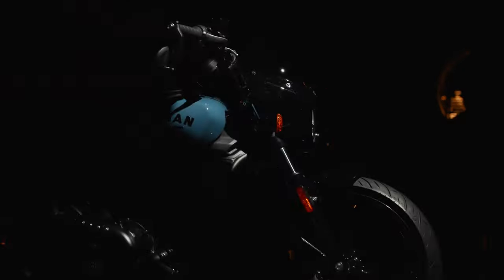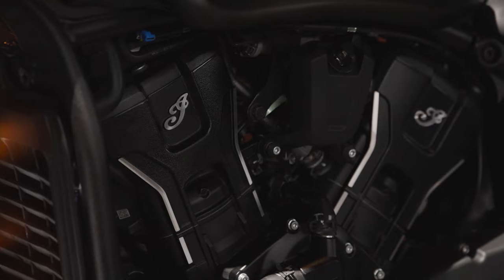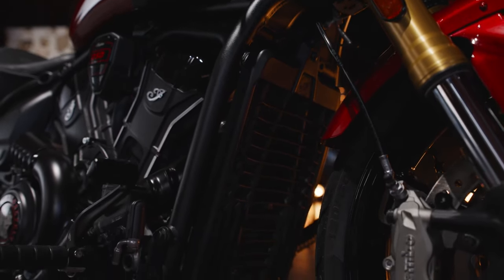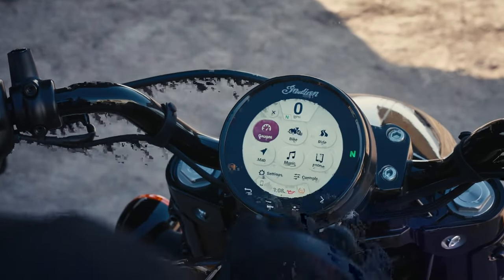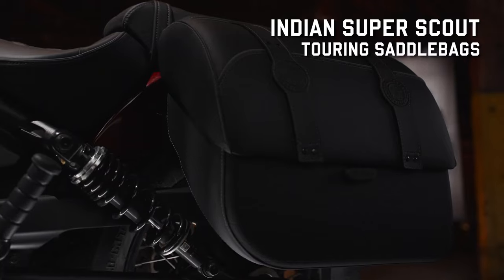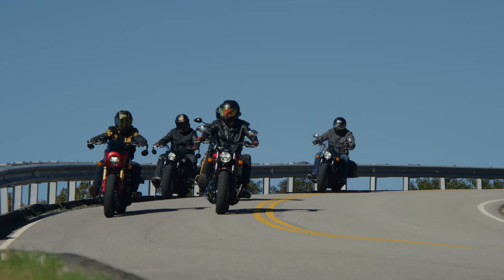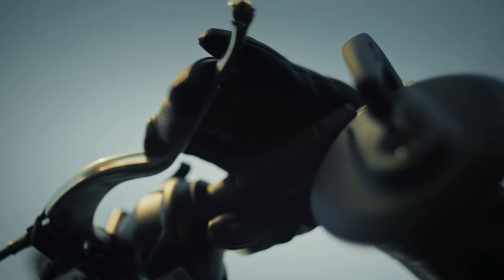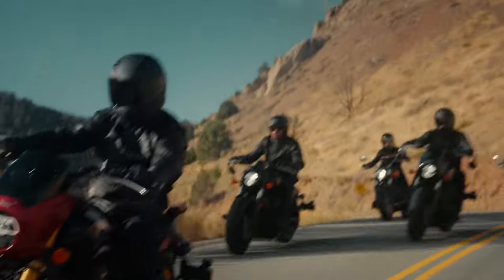New 2025 Indian Scout Lineup Revealed!! Is this what we've been waiting for?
Today, we're diving into the latest from @Indian_Motorcycle  – the redesigned Indian Scout lineup for 2025. With five distinct models and three new technology trims, the Scout is reborn.

Bike Set up:

⚡︎ S&S Cycle Stealth Two Air Cleaner
⚡︎ Power Vision 3 Tuner
⚡︎ Pathfinder LED Headlight
⚡︎ Exhaust: COMBAT 2-INTO-1 Shorty by Freedom Performance
⚡︎ Passenger Pegs
⚡︎ Eagle Lights Fork Turn Signals - Wrap Around (confirm fitment.)
⚡︎ @CardoSystemsGlobal Bluetooth Coms unit
⚡︎ Amazon Bluetooth Coms Unit
⚡︎ Ear plugs

Gear Used to Make This Video:

⚡︎ GoPro Hero 10 Black
⚡︎ Helmet Chin Strap Mount for GoPro
⚡︎ Main Camera - Sony A7iii
⚡︎ Memory Card for Sony a7iii
⚡︎ Main Lens: Sigma 28-70mm F2.8 DG DN
⚡︎ ND Filter
⚡︎ On Camera Microphone - Deity V-Mic D4 Mini Video Microphone
⚡︎ DJI Wireless Microphones
⚡︎ Gimbal: Ronin RSC
⚡︎ GoPro: GoPro Mounts for helmet
⚡︎ Macbook Pro M1 Max 16"
⚡︎ SanDisk 1TB External Solid State Drive
⚡︎ External Audio Recorder - Tascam
⚡︎ Drone: DJI Mavic 2 Zoom
⚡︎ DJI Mavic 2 Fly More Kit
⚡︎ Drone ND filters
⚡︎ Camera Strap - Peak Design
⚡︎ Camera Bag - Lowerpro
⚡︎ Waterproof Carry-On Hard Case
⚡︎ Portable Solar Power Bank
⚡︎ Travel Cable Organizer Bag
⚡︎ USB-C Hub (7-in-1) for Macbook Pro -
⚡︎ Memory Card Case
⚡︎ Triple GoPro Hero 10 Battery Charger
⚡︎ Sony Professional Headphone

Table of Contents:

0:00 - Intro
0:54 - The BIGGEST update
1:41 - The 2nd Biggest update
2:34 - 101 Scout
3:24 - Sport Scout
3:48 - Indian Scout Bobber
4:16 - Indian Super Scout
4:47 - Indian Scout Classic
4:59 - Price & colors
5:13 - Standard Trim
5:33 - Limited Trim
5:48 - Limited +Tech Trim
6:21 - My thoughts
6:55 - What I don't like
 7:08 - Outro

I am an Indian Motorcycle Ambassador and the information contained in this content posted represents the views and opinions of myself and does not represent the views of Indian Motorcycle or its affiliates.